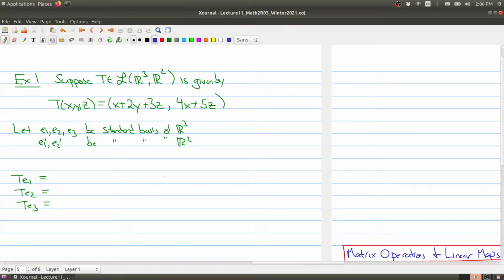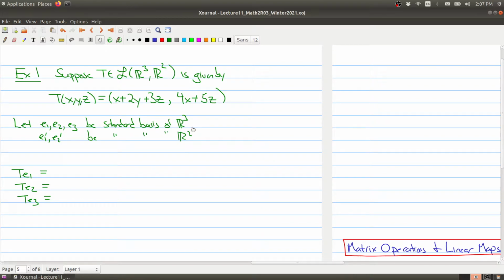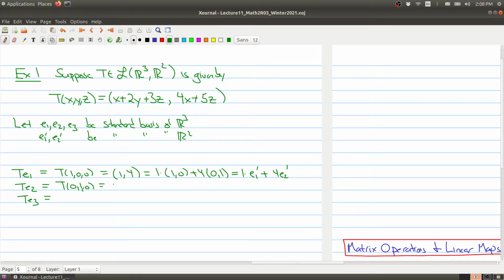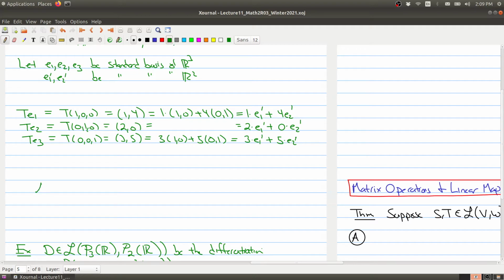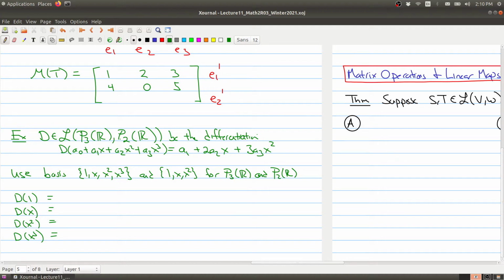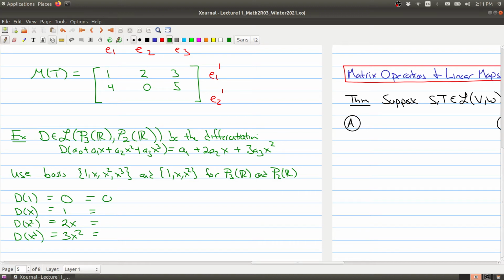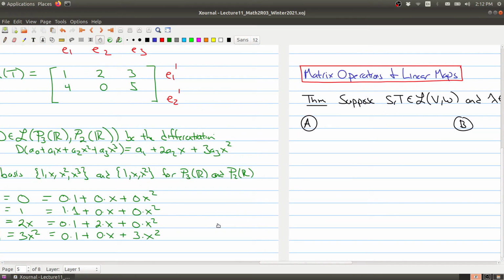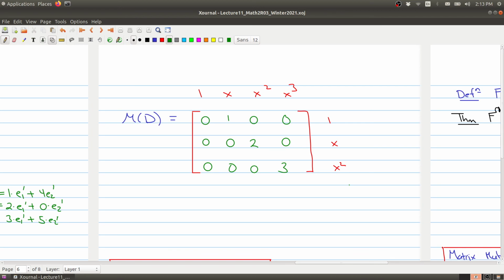Lecture 11 Part 3 Math 2R03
In Lecture 11 we introduce matrix of a linear map.  In Part we give some examples, and relate matrix operations with linear map operations.